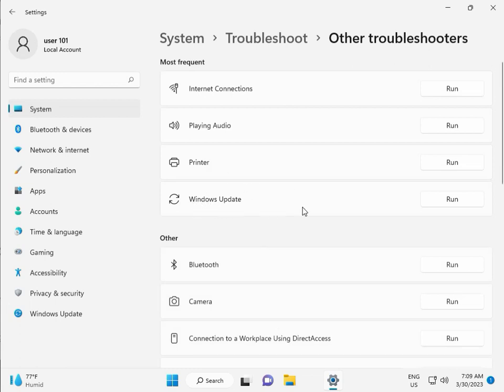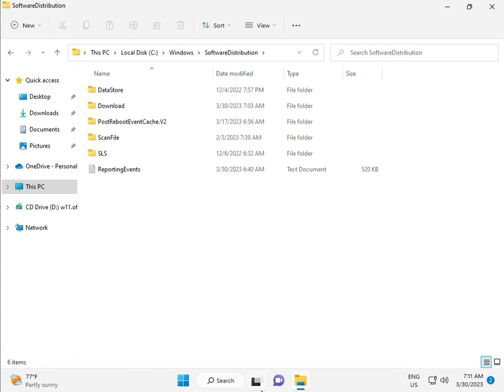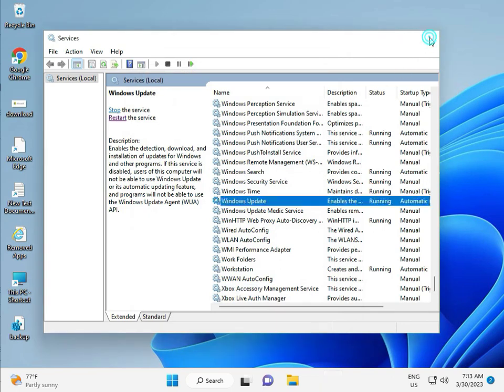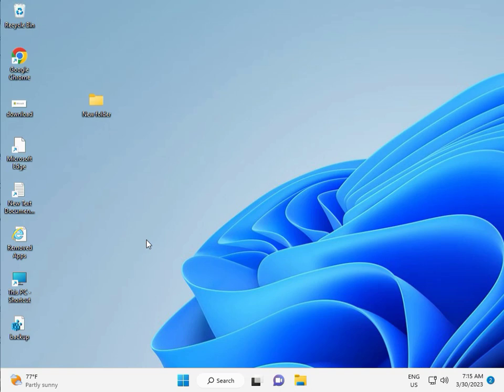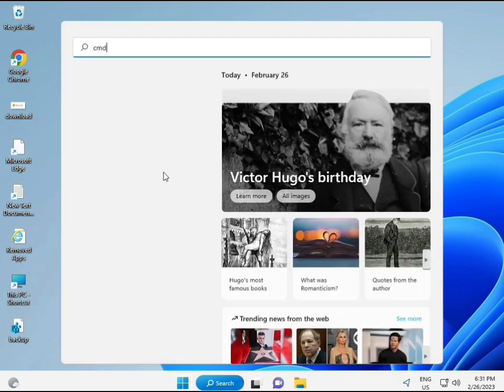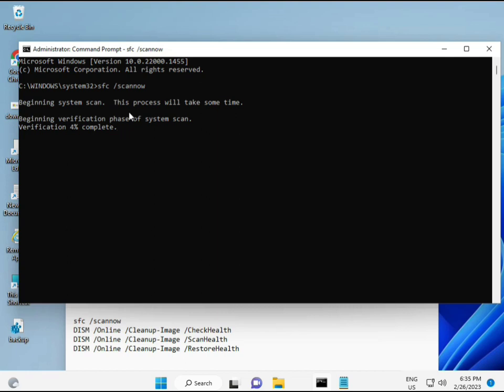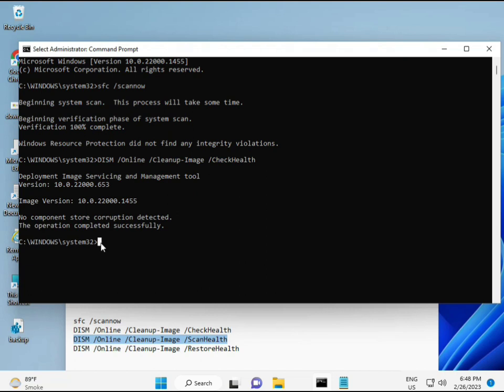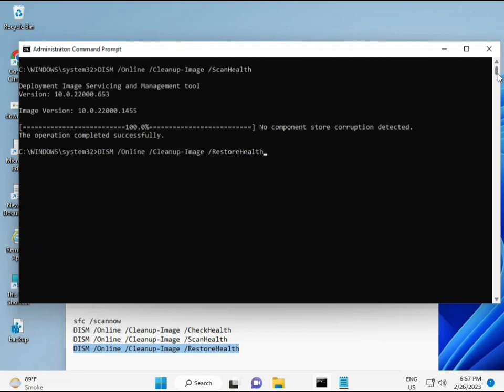How to fix Windows update error 0x80240022 windows 11 or 10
sfc /scannow